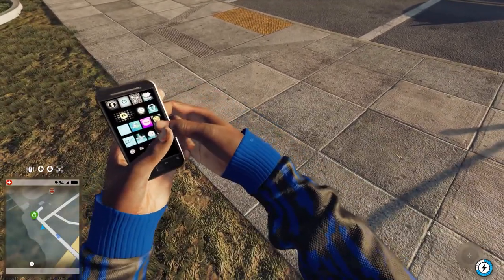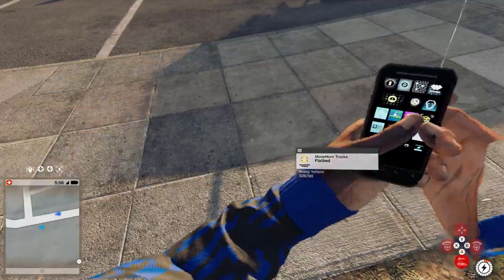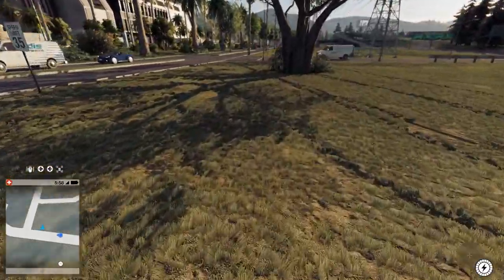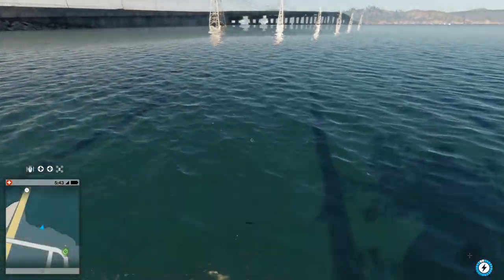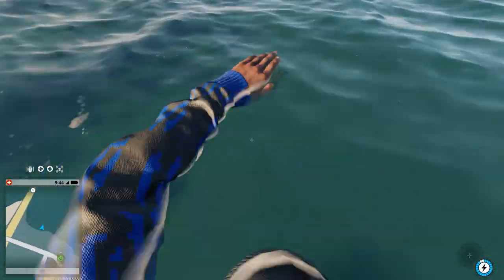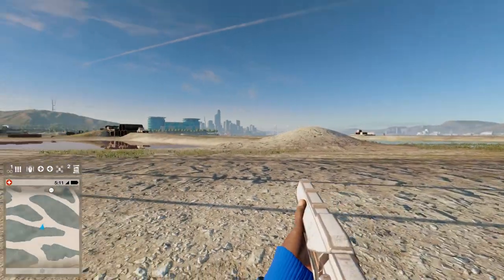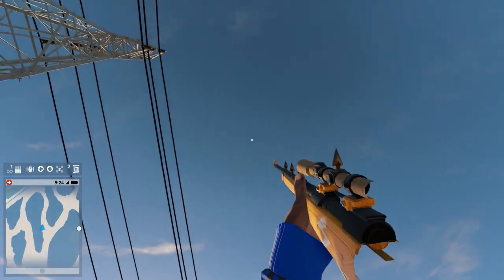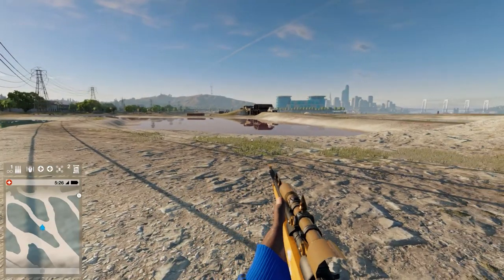Watch Dogs 2 - First Person Camera Mod Review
*Don't use mods if you want to play online*